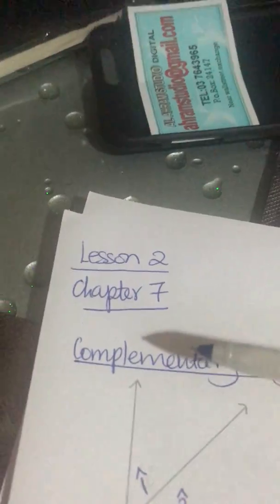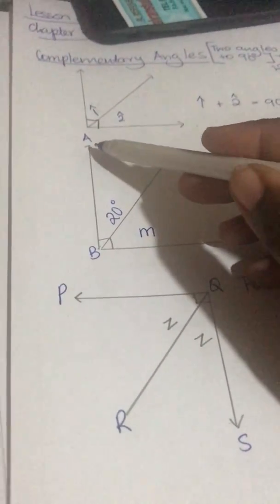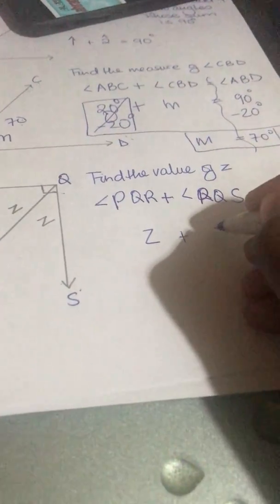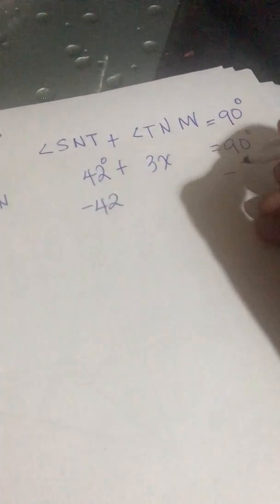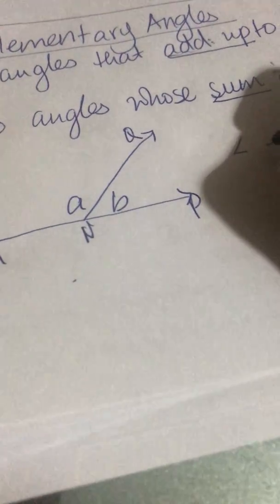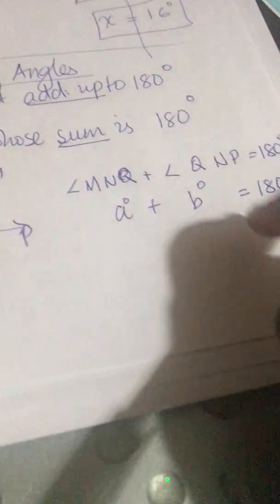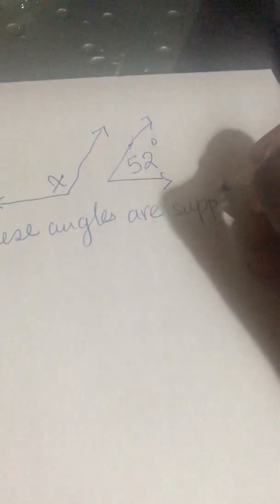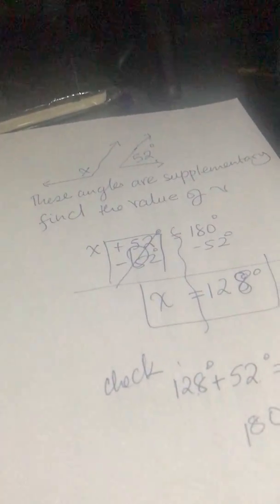Grade 7 Chpt 7 L2